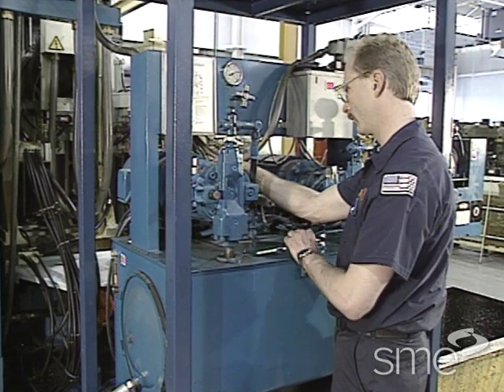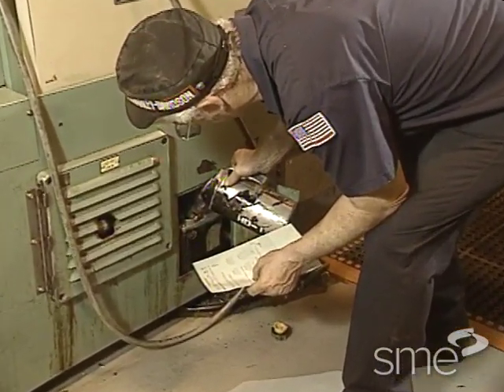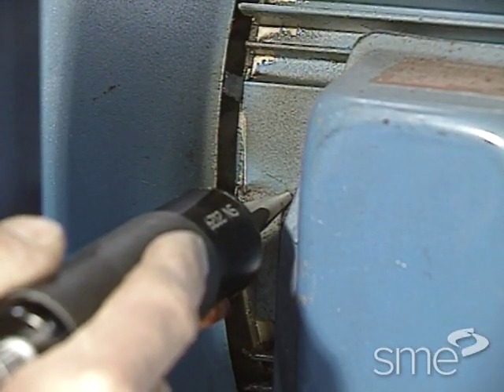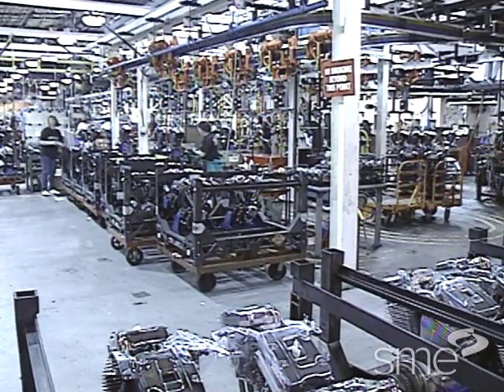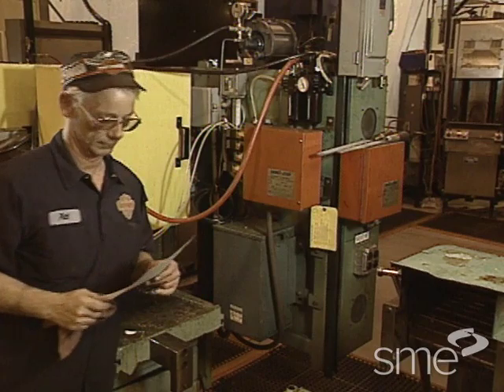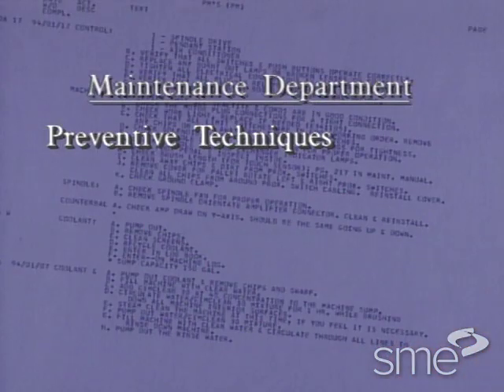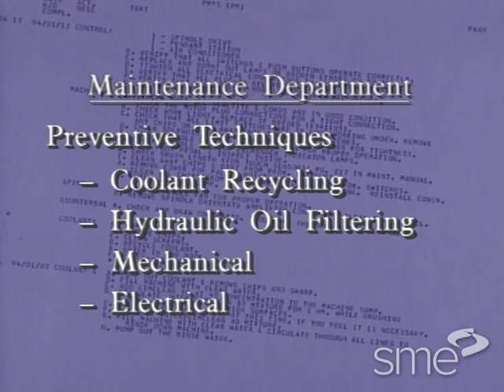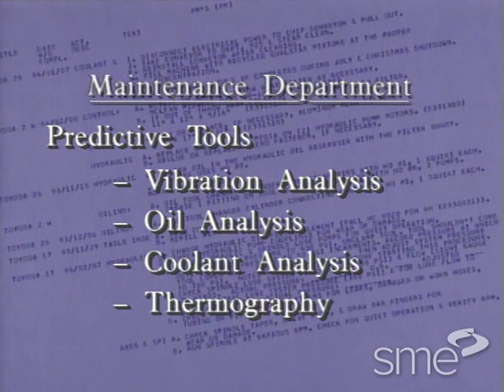Preventive & Predictive Maintenance Tools & Techniques - TPM in America 03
This Preventive & Predictive Maintenance Tools & Techniques program is part of a five program Total Productive Maintenance in America DVD package, and covers the following:

Organizing operator-performed routine maintenance activities such as oiling, cleaning, lubricating, and inspecting to prevent equipment failure and downtime. Examples of how pictorial process sheets simplify operator routines and tasks. Analysis of how an oiling and lubrication support system works, and criteria for determining its best location. How collecting and analyzing preventative maintenance data measures equipment performance, and predicts or prevents failures. Using preventative maintenance tools and techniques to discover wear and/or deterioration of valves, spindles, gears, or bearings before machines go down. The productivity, quality, and cost reduction advantages of improving Overall Equipment Effectiveness ratings.

The Total Productive Maintenance in America digital video package features case studies, expert perspectives and management guidelines for transforming routine and crisis-oriented maintenance into total productive maintenance. Some of the country's most successful manufacturers, such as Harley-Davidson, Magnavox, Briggs & Stratton, and The Timken Company show you how all types of TPM systems and activities work, such as predictive maintenance, preventive maintenance, Computerized Maintenance Management Systems (CMMS), defect tagging, pictorials to guide operator-performed activities, and measuring and calculating Overall Equipment Effectiveness (OEE).

For more information on the Total Productive Maintenance five program set and to purchase,